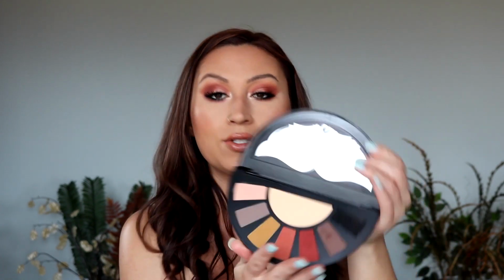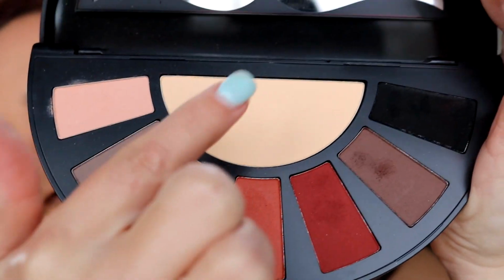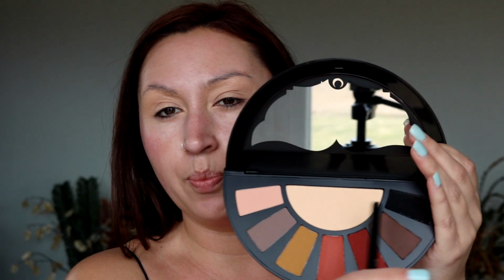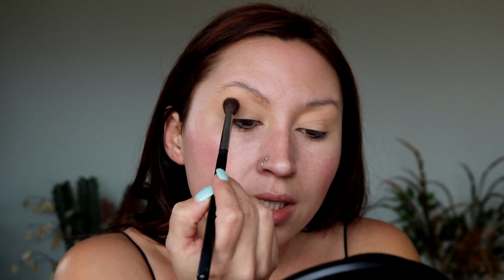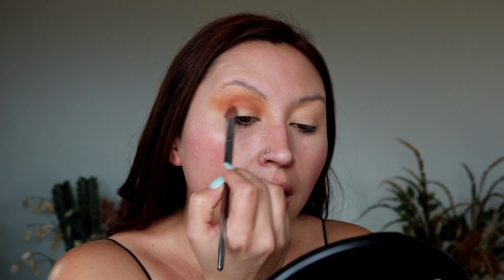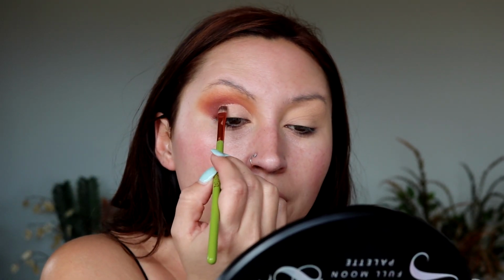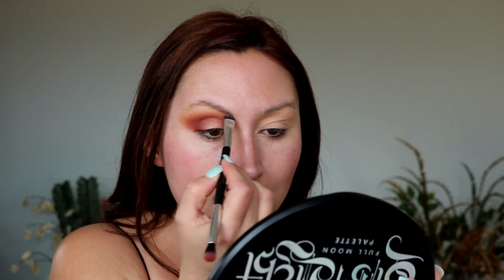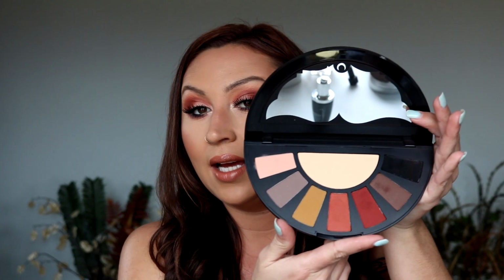black moon orb of light full moon matte eyeshadow palette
DON'T FORGET TO SUBSCRIE

So today we are trying out a pretty expensive palette from ulta. This palette is $48 and it is claiming to be a full matte palette (we get into all the details in the video) but this brand is one that I am not familiar with, this was my first purchase, and they are brand new to ulta. So I hope yall enjoy this review and tutorial!

insta, twitter, and snapchat:  msvanessaell
camera: canon t6i and rode mic

Hi guys Im Vanessa, I'm a beauty channel 🖤 you can find all makeup and beauty related videos here. Tutorials, how to's, tips and tricks, GRWM, reviews, demos, try on hauls, testing new products etc Please stick around and I hope you enjoy my channel! I'm always here to help so any questions or comments I try to answer as quickly as possible. More than likely it's immediately but no matter what I will answer ya :) Side Note, I know my accent is very thick and I am always asked where I'm from, I'm from a very, very tiny town in Kentucky, USA ;)